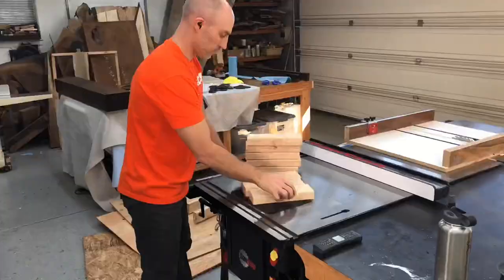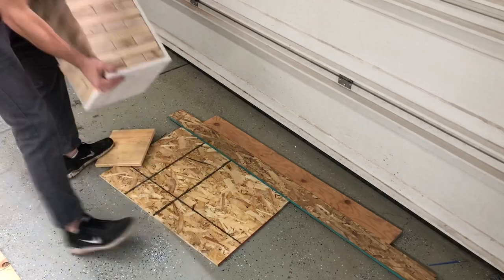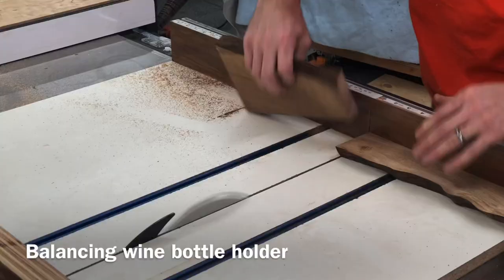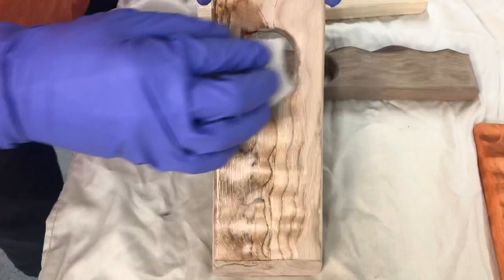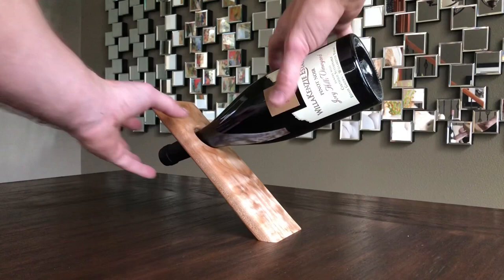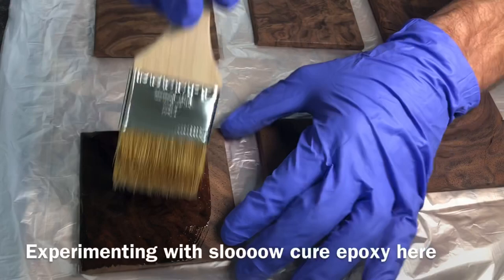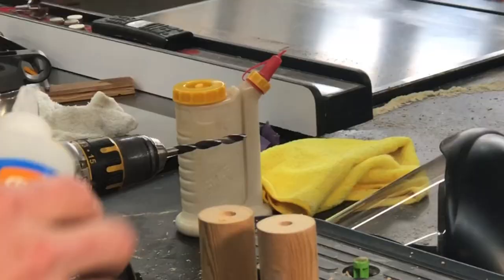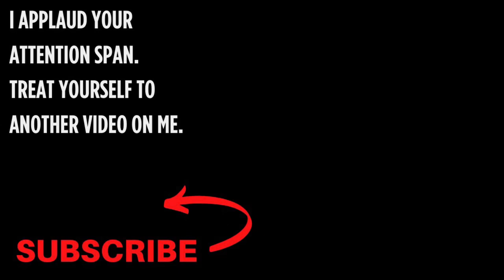DIY Projects - Crafts With Kids - Things To Do At Home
Things to do while we're all stuck at home. What started out as a kinda cool snow day, got serious real quick. We are stuck on house arrest, many temporarily laid off, so we need to keep ourselves and our families busy. Without spending much money. That's where I come in. I have five fun and easy woodworking projects you can do by yourself, with your kids, or anyone else stuck there with you. All of these projects can be done for less than $20 using pretty basic tools. Most in around an hour.

Items used in this video:
Roundover bit set
Orange dye Transtint
Purple dye transtint
Black dye transtint
Denatured alcohol
1.5" forstner bit
1.25" forstner bit
Osmo 3043
Magnet pack
Wall bottle opener
CA glue
Sandpaper storage
Ring toss rings